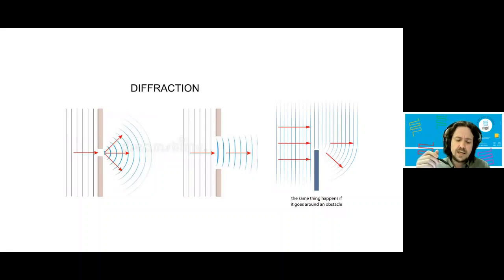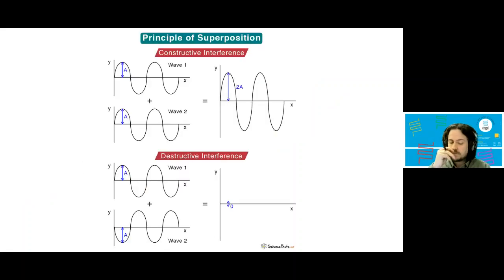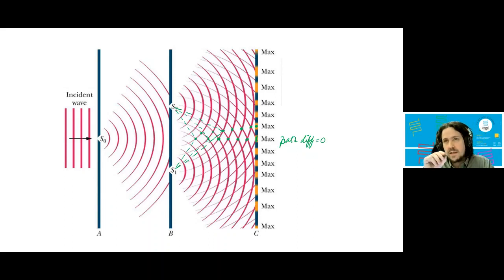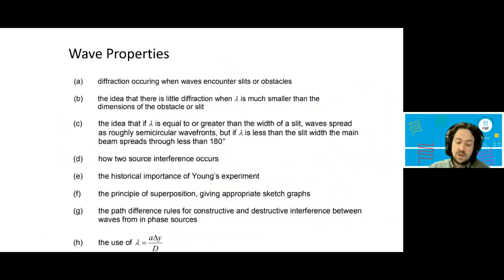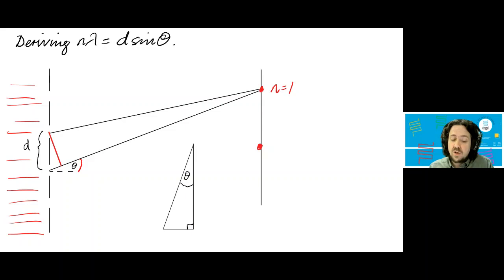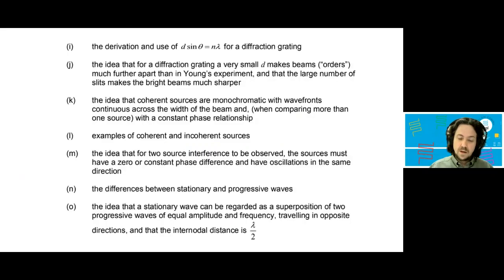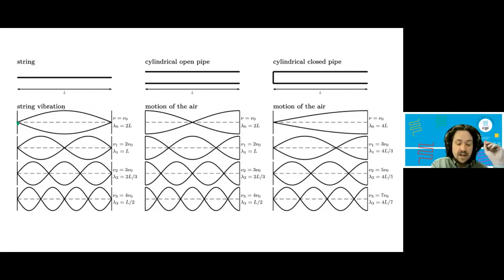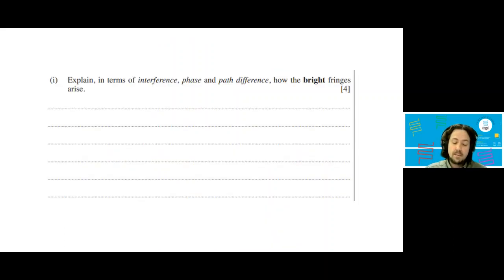2.5 - Wave Properties